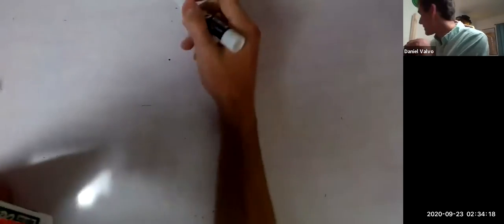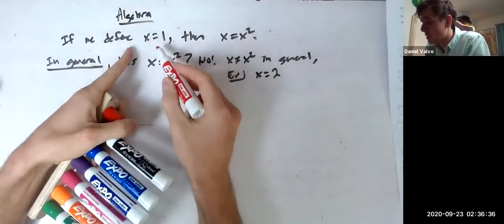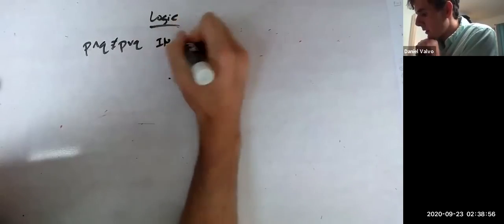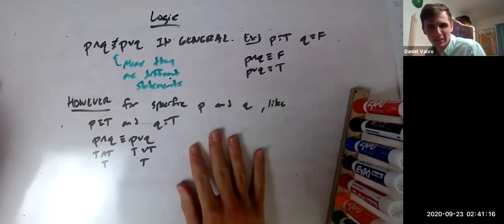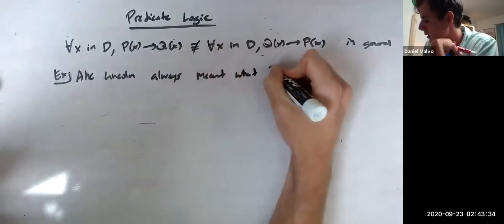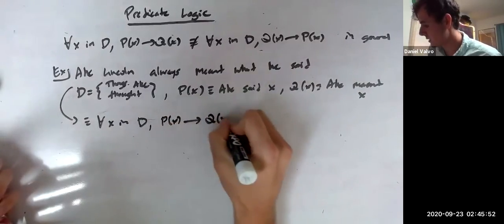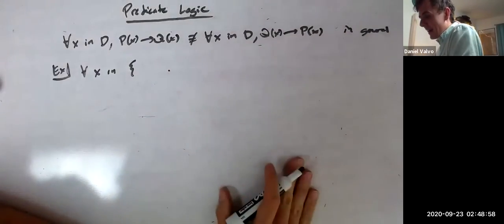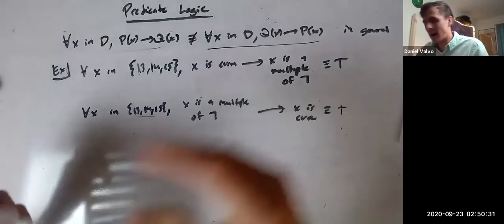We dig back up the topic of Equivalences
Universals, For alls, and swivel chairs, oh my!